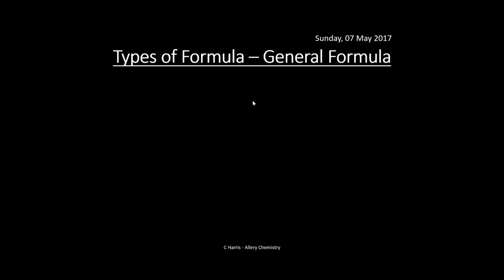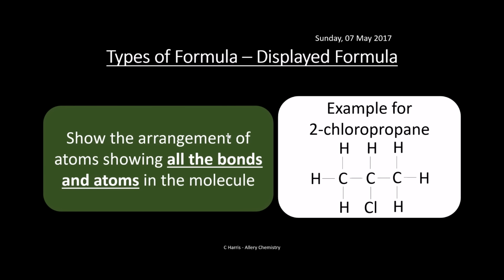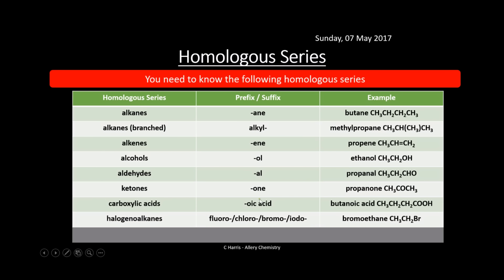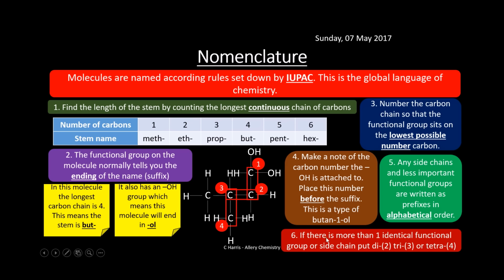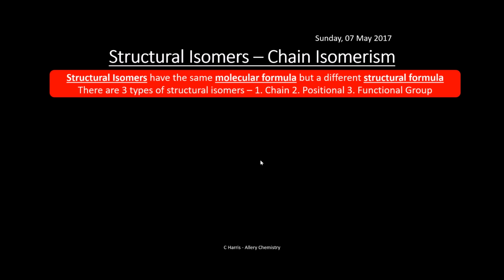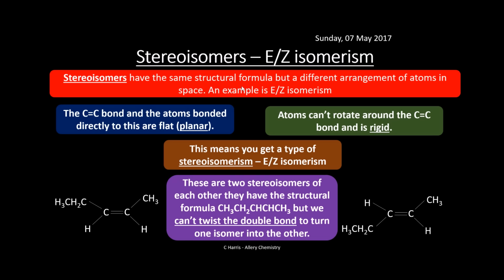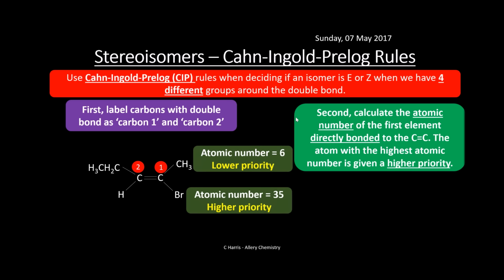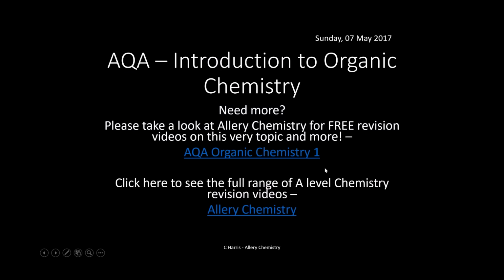AQA 3.1 Introduction to Organic Chemistry REVISION